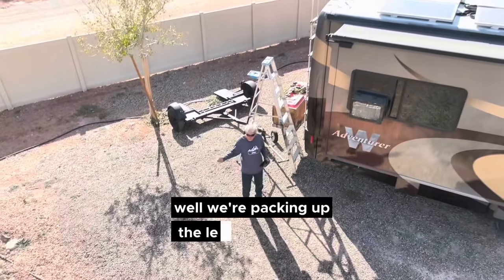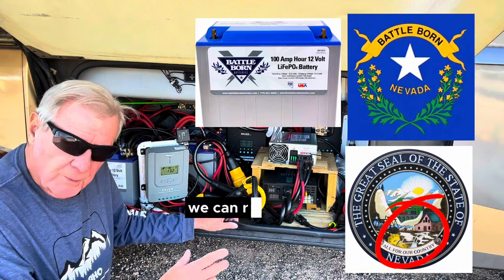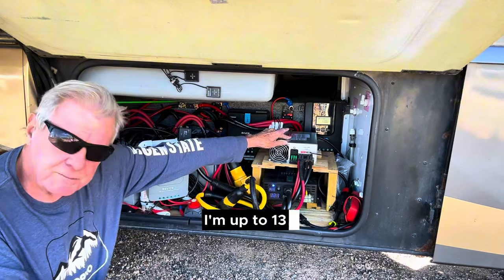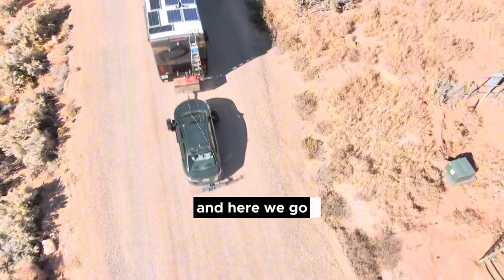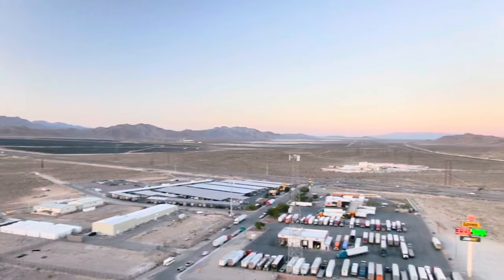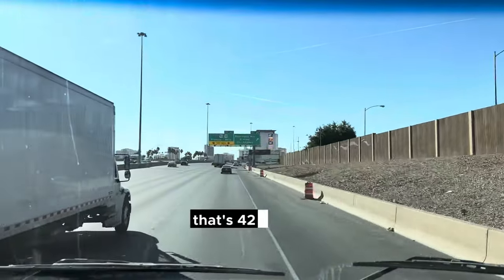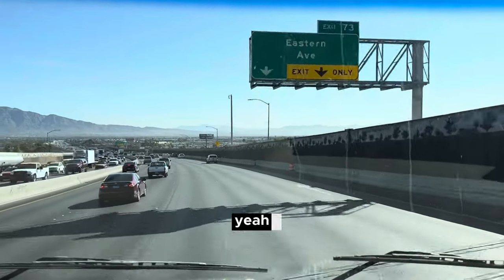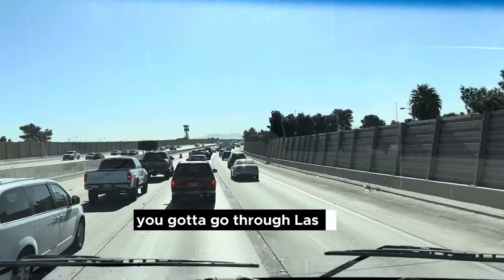QUARTZSITE [BOONDOCKERS]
From Kanab to Quartzsite for an extended off-grid stay in the LaPoza Desert.